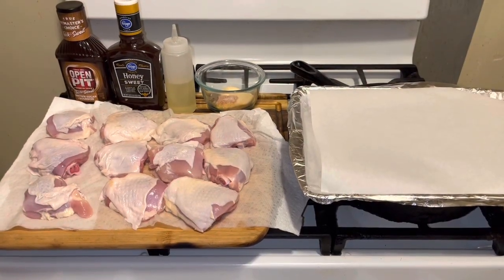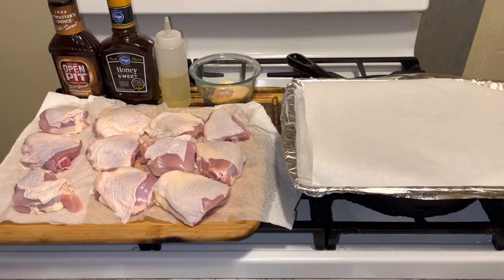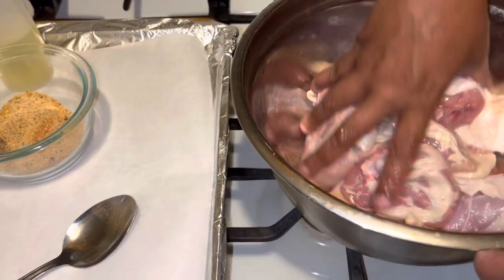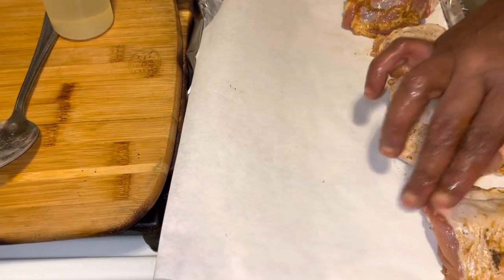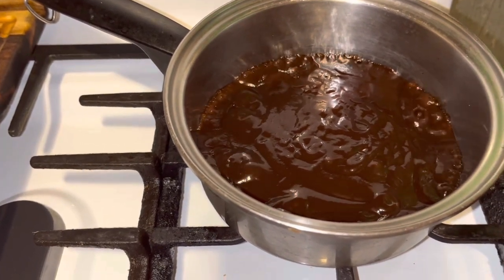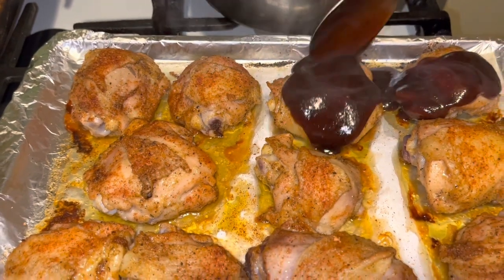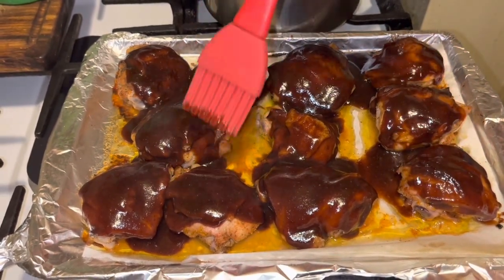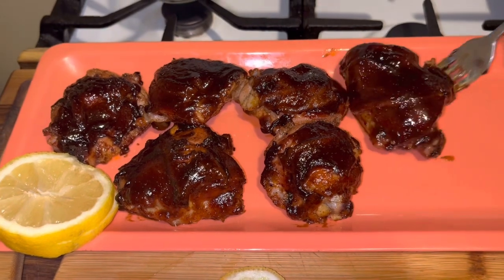Oven Baked BBQ Chicken | The Best Baked Chicken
Easy bbq chicken thighs recipe

Ingredients

Chicken thighs
Salt and pepper to taste
2 tsp garlic powder
3 tsp onion powder
2 tsp paprika
1 tsp old bay seasoning
1 tsp parsley
Open Pit Thick and Sweet Brown Sugar & Bourbon